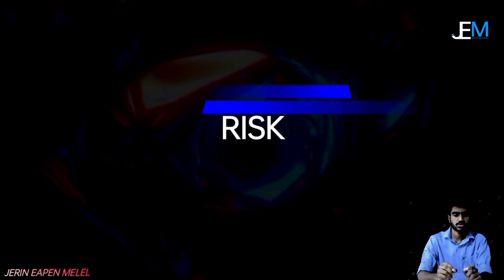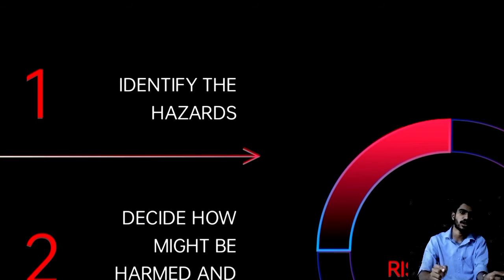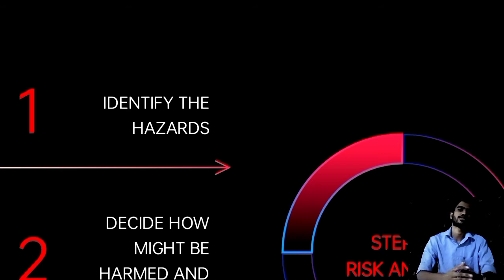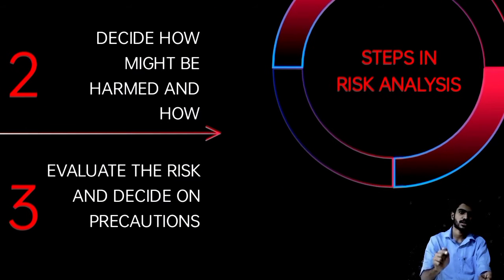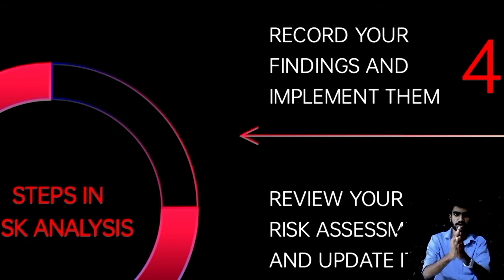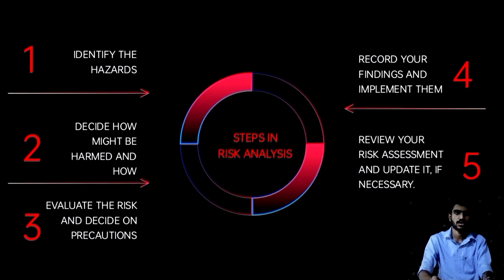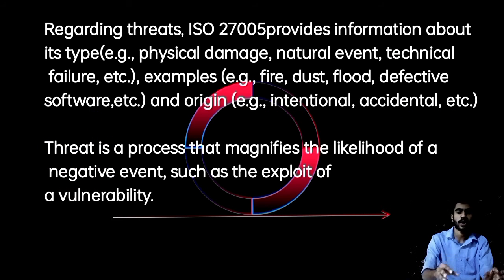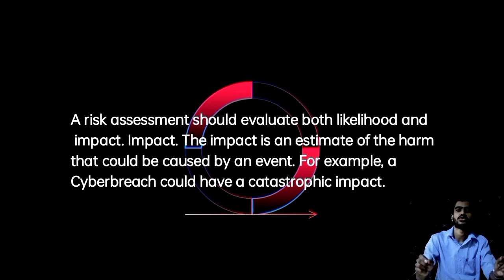Risk, Basic Steps in Risk Analysis. Risk, Threat, Probability, Impack.